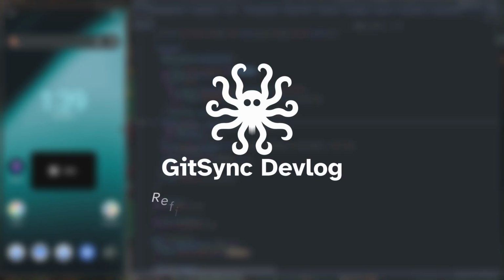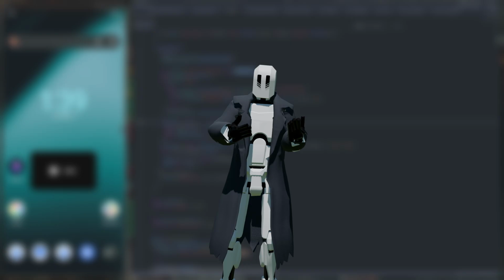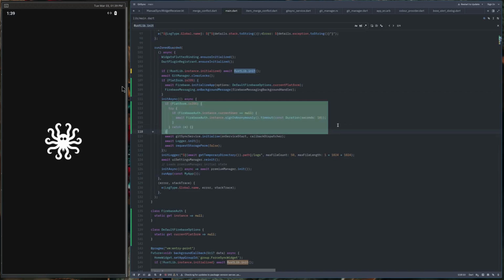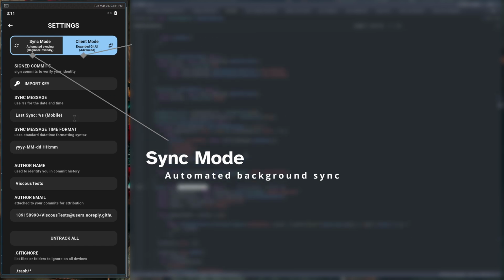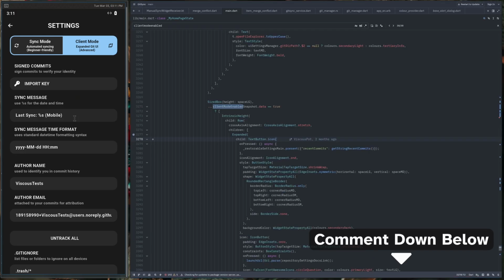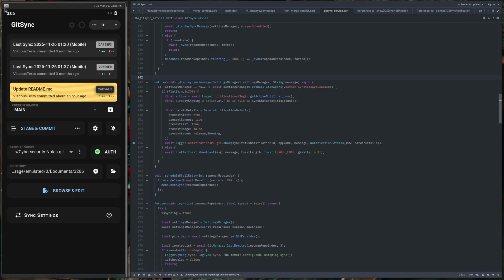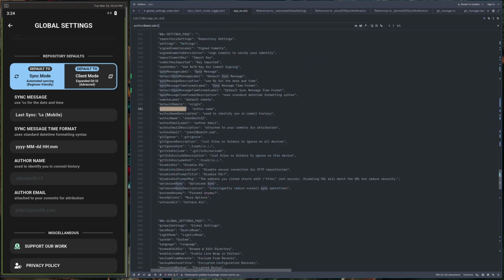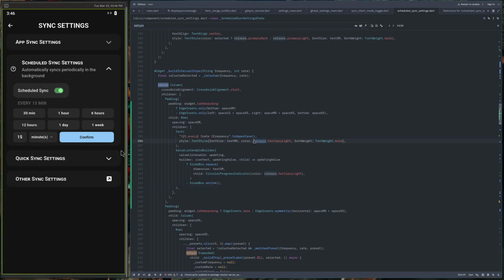Making My App FEEL Faster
In this devlog we blitz through a bunch of small bug fixes and quality-of-life improvements across the app.

CHAPTERS
0:00 Intro
0:36 Today's Focus
1:03 iOS Launch Bug
1:31 Keep it Snappy
1:47 Sync/Client Mode
2:45 iOS Sync Notifications
3:20 More Options Bug
3:42 "Default" Labels
4:11 Better Scheduled Sync
4:42 Conclusion